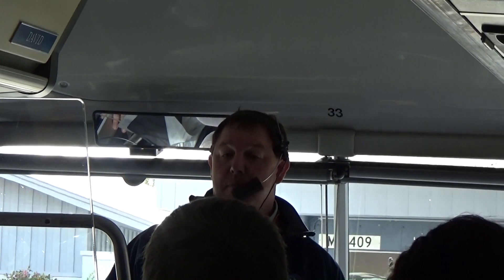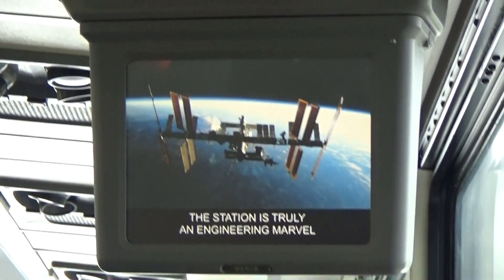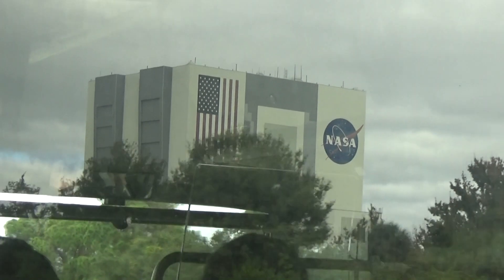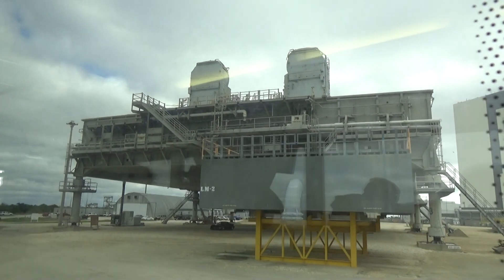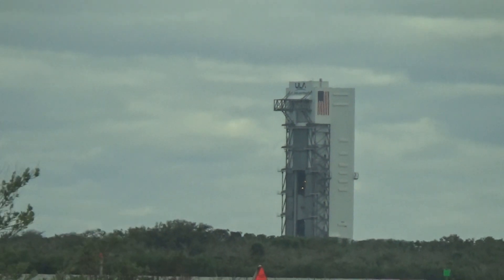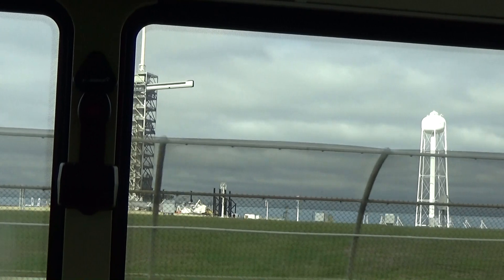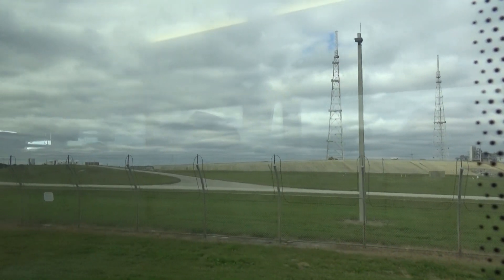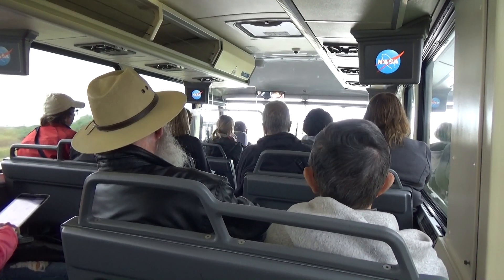Kennedy Space Center Bus Tour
ACCESS TO THE RESTRICTED AREAS OF AMERICA'S MULTI-USER SPACEPORT

Tour the birthplace of American spaceflight. From the comfort of an air-conditioned motor coach, visitors can access restricted areas of Kennedy Space Center, the working spaceflight facility where America launched to the Moon and where NASA plans to send astronauts into deep space.

Launching into the next era of space exploration, the Kennedy Space Center Bus Tour has been updated to take you behind NASA’s gates like never before. Follow space guide Emily Calandrelli as she visits some of the most mission-critical areas of Kennedy Space Center. As you see larger-than-life facilities from your bus, Emily takes you closer to exclusive areas like launch complex 39B and the Vehicle Assembly Building. While touring this multi-user spaceport, hear from local space experts in their fields and learn how NASA has joined commercial partners to prepare for the future of space exploration. Be sure to include the all-new Kennedy Space Center Bus Tour to your day!